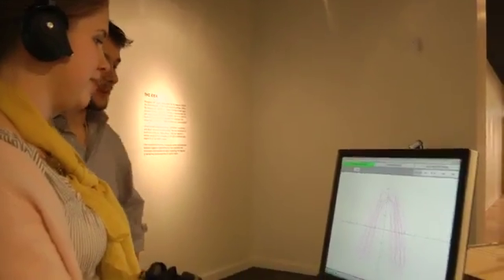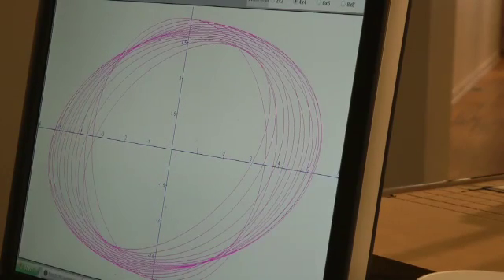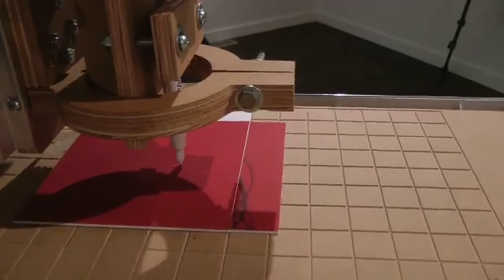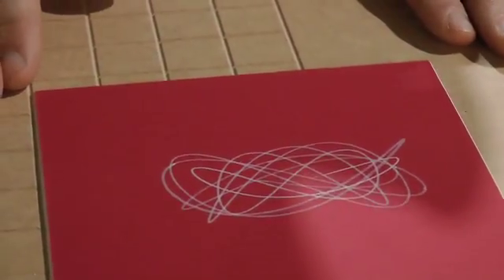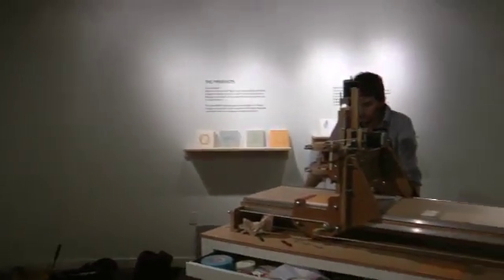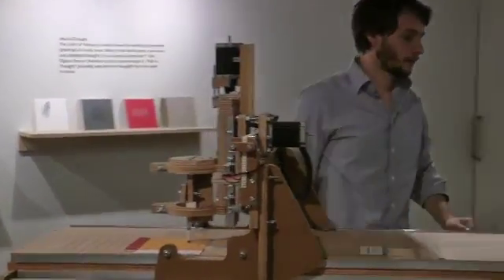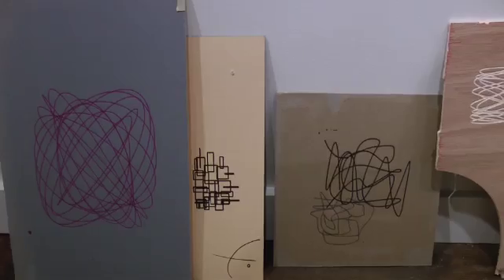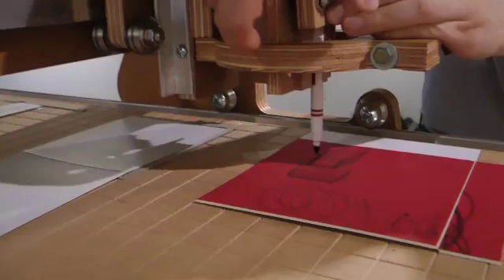The NeuroMaker: When Science Meets Design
Johann Rischau, an Illinois graduate student in industrial design, worked with NCSA software developer Robert E. McGrath to create the NeuroMaker, which translates an individual's brainwaves into a unique pattern engraved on an object.